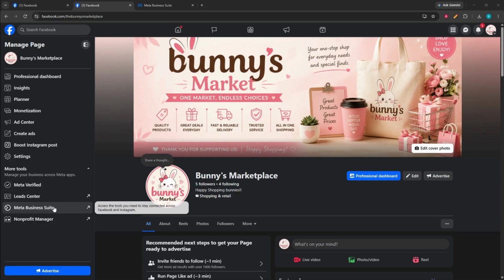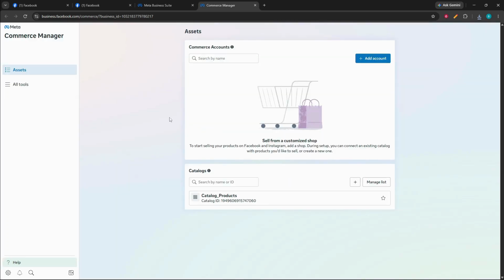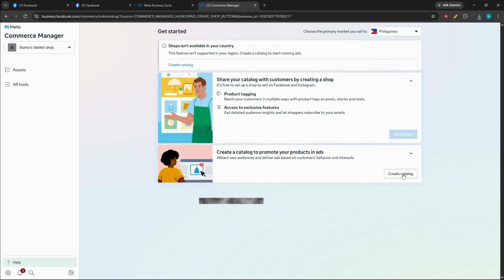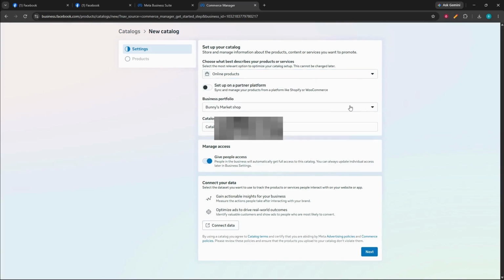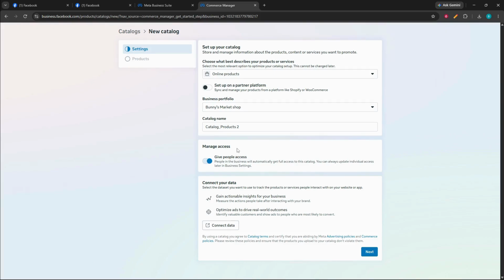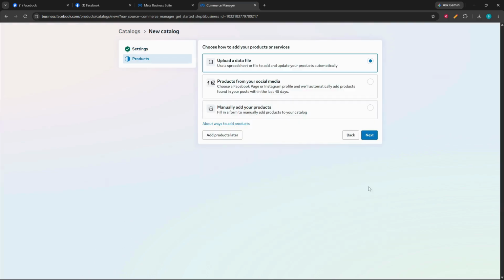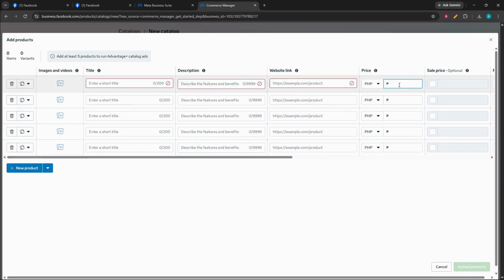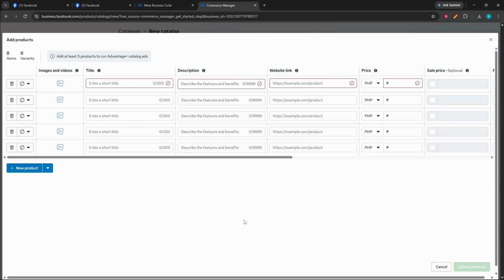How to Create a Product Catalog for a Facebook Business Page (Commerce Catalog 2026)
Learn how to create a product catalog for a Facebook Business Page step by step.

Perfect for showcasing products and preparing your business for Facebook Shops.